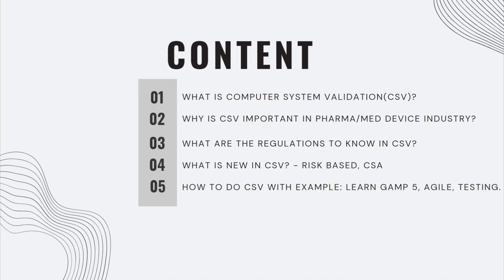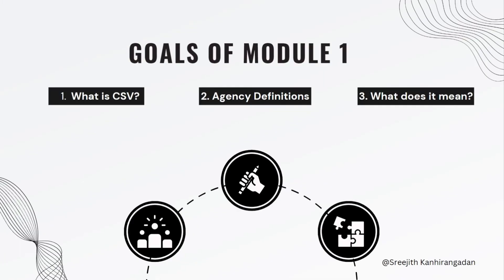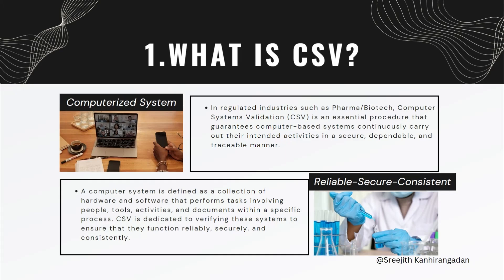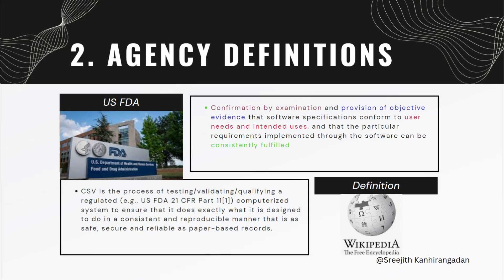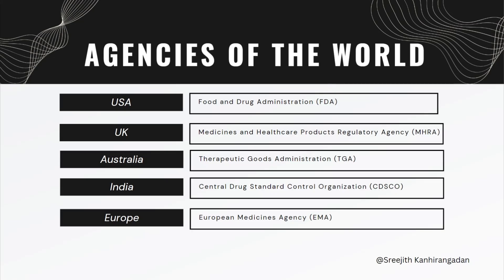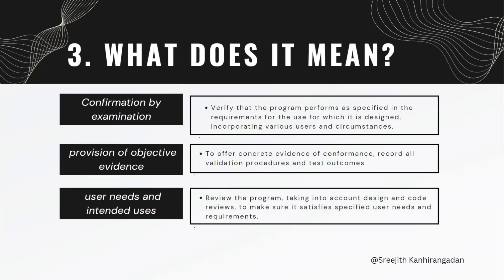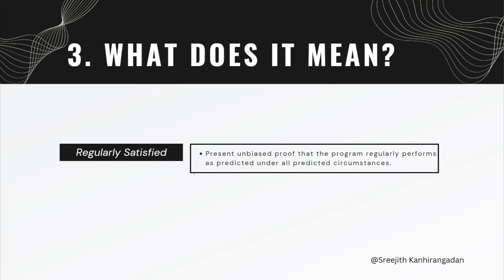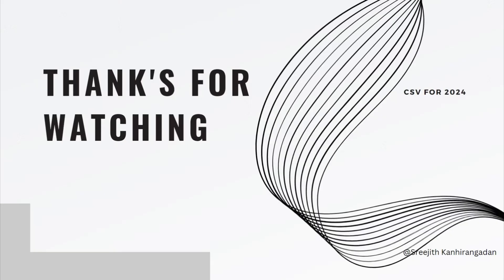Best Computer System Validation(CSV) course from SG Pharma Trainings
"CSV for 2024": Master the Fundamentals of Computer System Validation (CSV).

- Learn What's hot- CSV to CSA, Risk Based Validation used in cloud and agile methodology. Must course for CSV professionals to get ahead in 2024.

The Course will be presented in 5 modules.

1. What is Computer System Validation?

2. Why CSV is important in Pharma/ Medical device Industry?

3. What are the regulations to know in CSV?

4. What is New in CSV? - Risk Based, CSA

5. How to do CSV with example: Learn GAMP5, Agile, Testing.